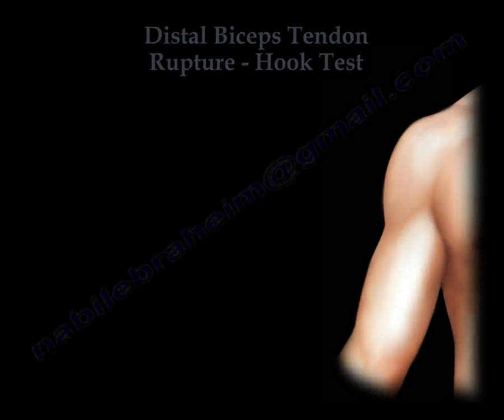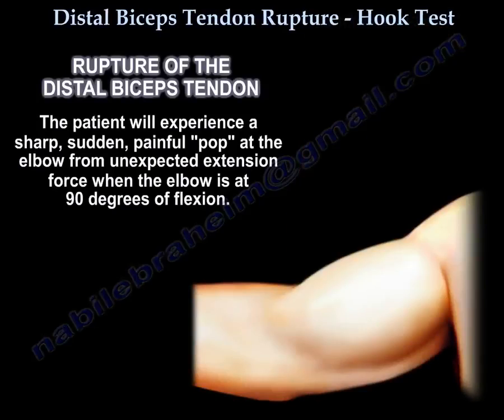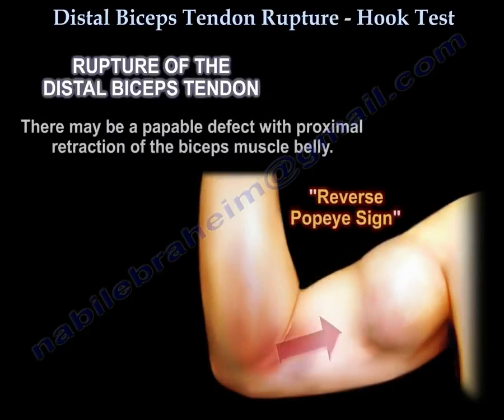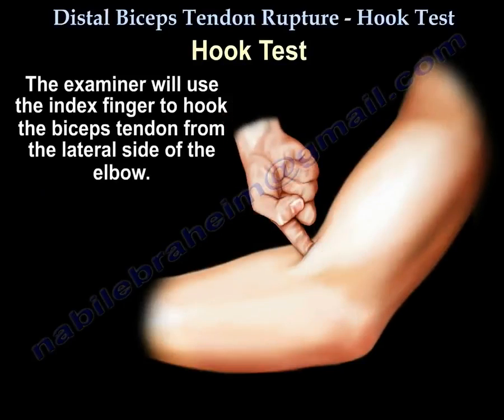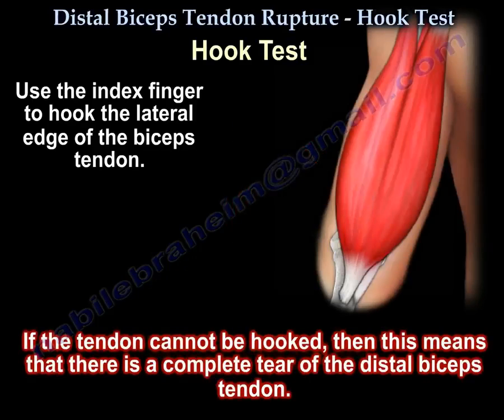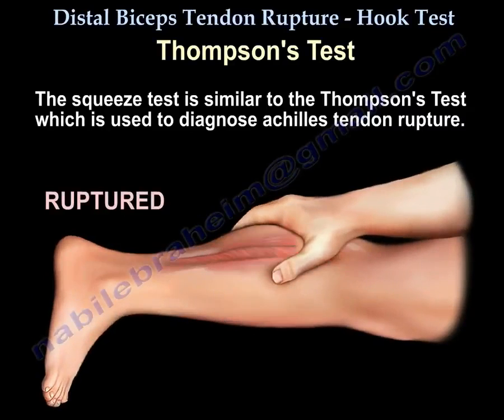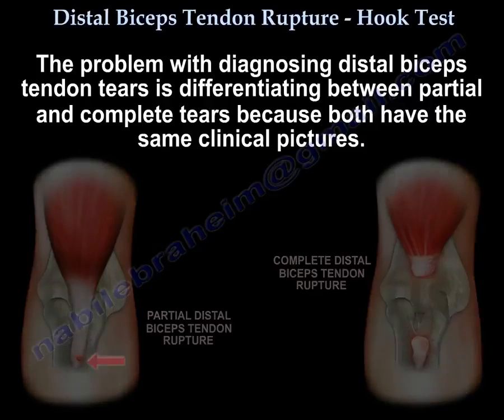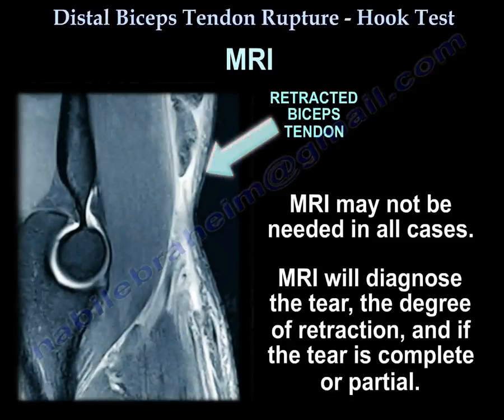Distal biceps tendon tear,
The Hook Test diagnoses a distal biceps tendon rupture, avulsion, or tear. The biceps tendon inserts into the proximal radius at the radial tuberosity at the elbow. When the biceps tendon ruptures, it will cause pain at the elbow. It is a single traumatic event with eccentric force on the flexed elbow. The patient will experience a sharp, sudden, painful “pop” at the elbow from unexpected extension force when the elbow is at 90 degrees of flexion. The condition occurs in middle-aged men, usually involving the dominant extremity. There might be ecchymosis at the elbow and weakness of supination and flexion of the elbow. There may be a palpable defect with proximal retraction of the biceps muscle belly. If rupture of the tendon is not diagnosed and repaired, there will be a loss of 40–50% of supination and 30% of elbow flexion.